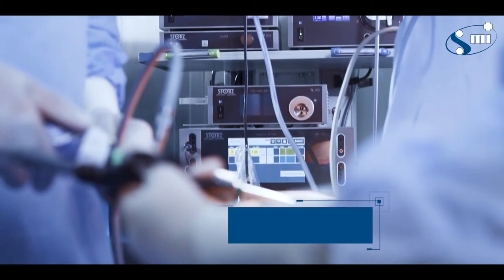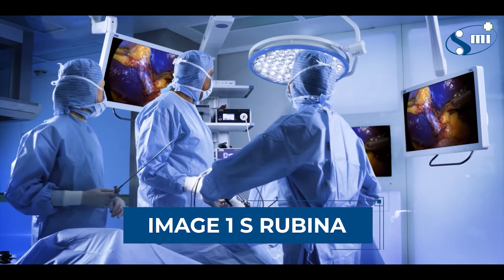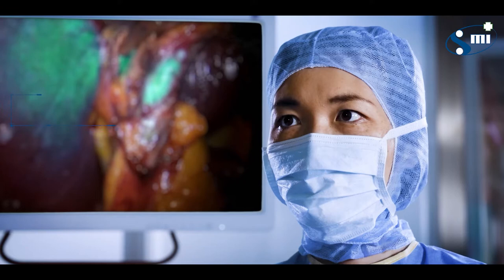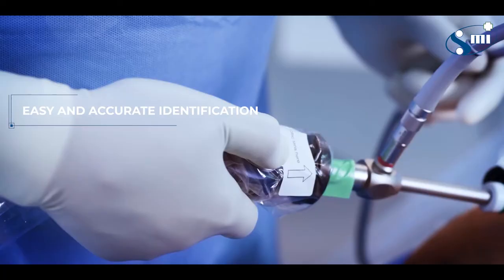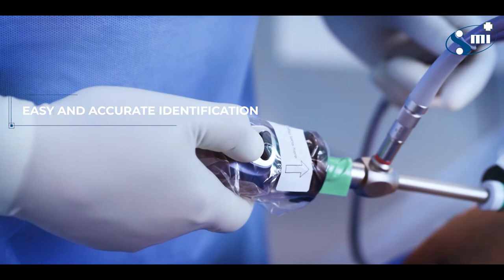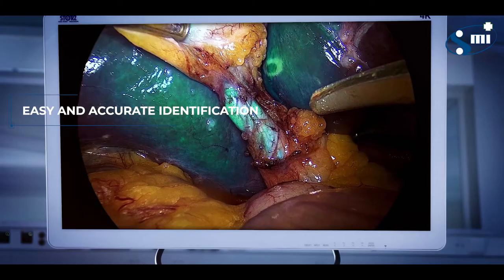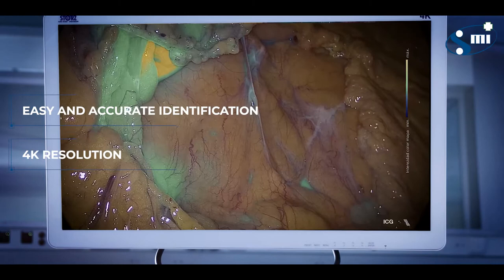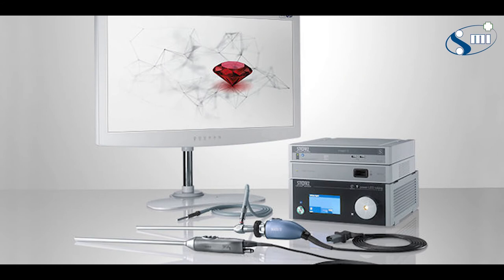Saviour MeDevices x KARL STORZ IMAGE1 S RUBINA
Karl Storz is the leading global manufacturer and pioneer of imaging systems, endoscopic towers, and instruments. With 75 years of providing quality advanced technology for surgeons in the field of human medicine, veterinary medicine, and industrial endoscopy, Karl Storz continues to guide surgeons to better outcomes with its new endoscopic imaging device, the Image1 S Rubina.

Watch the video to see some features of the diamond standard for NIR/ICG fluorescence imaging.